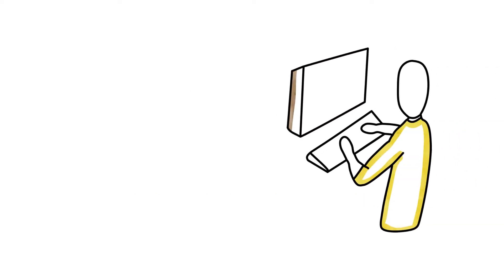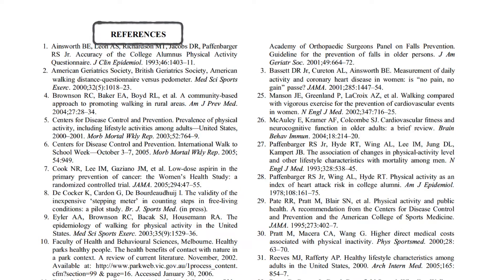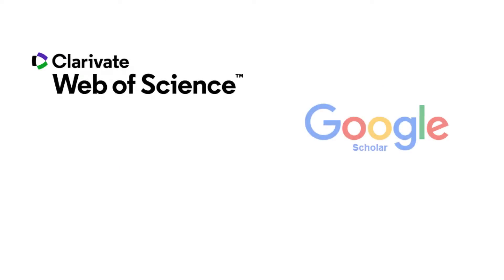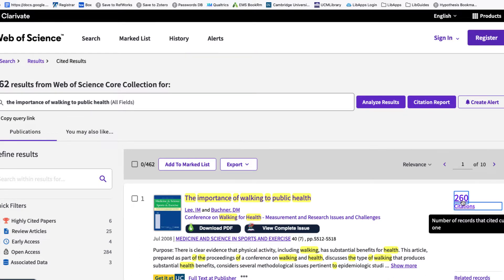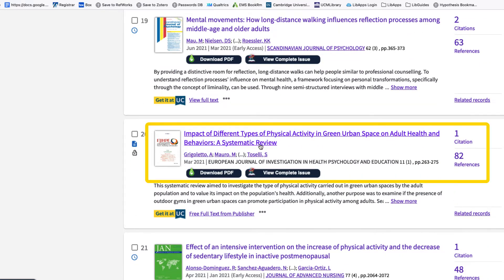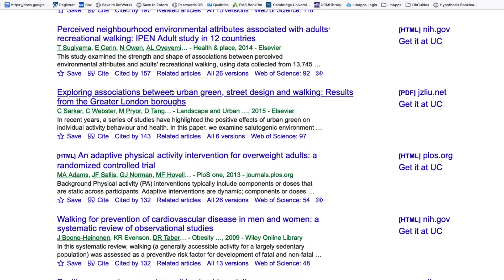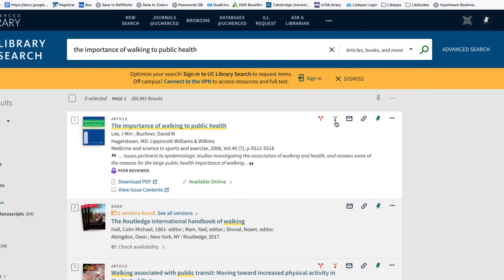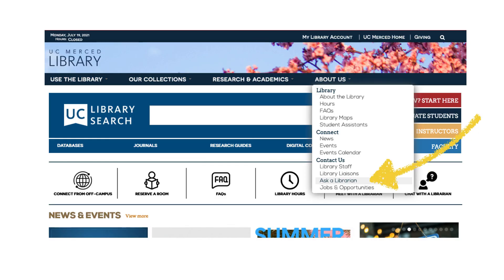Using Citation Trails to Find MORE Resources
Use an article's citations trails to find more information related to your research. Look for citation trails in Web of Science, Google Scholar, and UC Library Search.